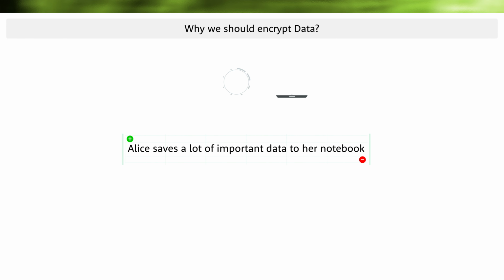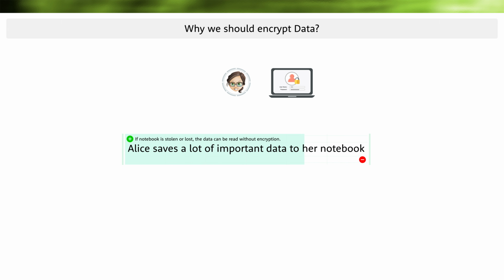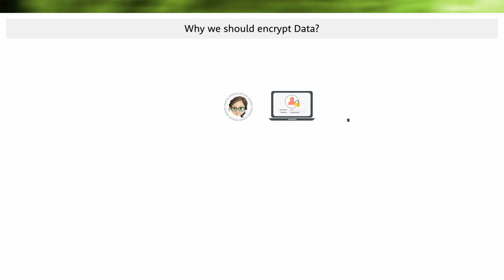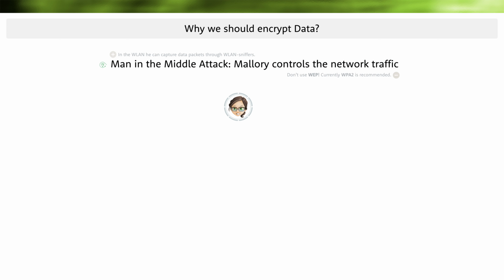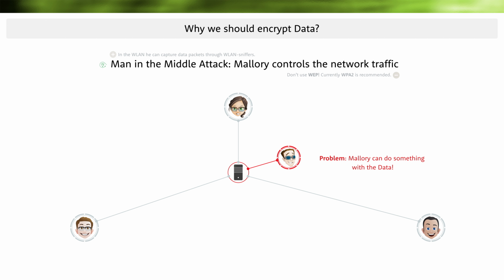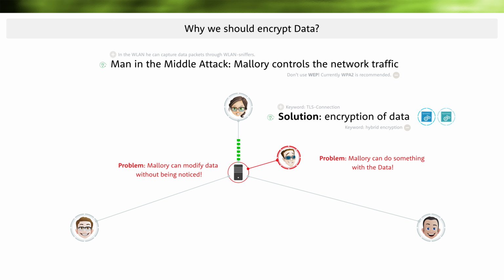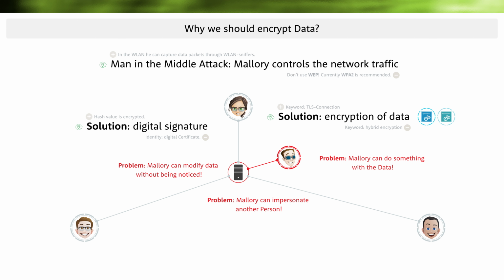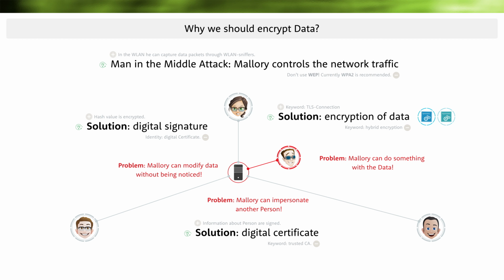Why You Need to Encrypt Your Data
In today's digital age, data privacy is more important than ever, and it has become a pressing concern for individuals and organizations alike. With the rise of cyber threats and data breaches happening on a regular basis, it is crucial to take proactive measures to protect your sensitive information from falling into the wrong hands. One effective way to do this is through encryption, which serves as a powerful tool in securing your data. In this video, we'll explore the importance of encrypting your data in-depth and discuss why it's absolutely essential for maintaining data confidentiality in our interconnected world. We'll delve into the world of symmetric encryption, which is one of the most commonly used methods, and provide an engaging introduction to the concept of encryption as a whole. Throughout this video, we will highlight the numerous benefits of encryption and how it can help safeguard your privacy practices, ensuring that your personal and professional information remains secure. By the end of this informative video, you'll have a solid understanding of why encrypting your data is no longer a luxury, but rather a necessity in today's digital landscape, where threats are ever-evolving. So tune in to learn more about this vital aspect of data security and discover how you can implement encryption strategies in your everyday life to protect yourself and your information effectively!

Translated titles: